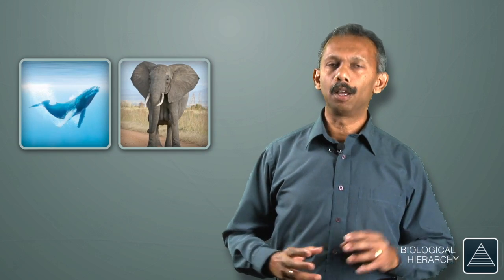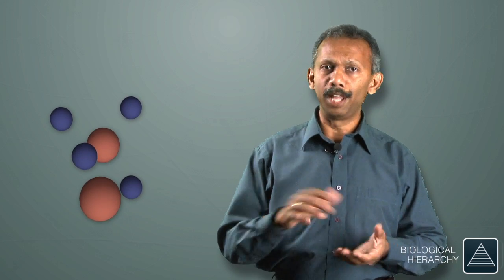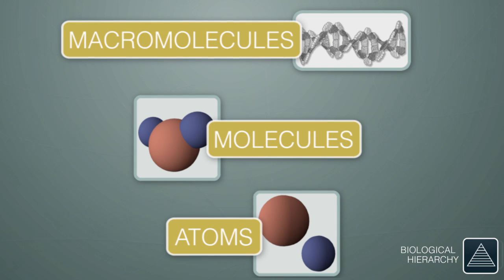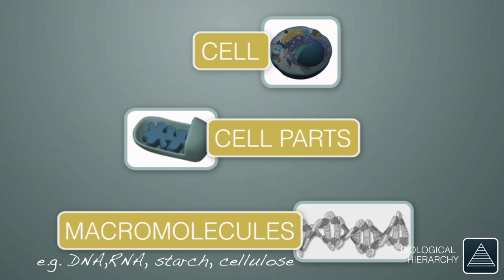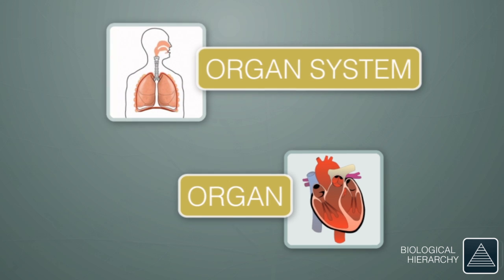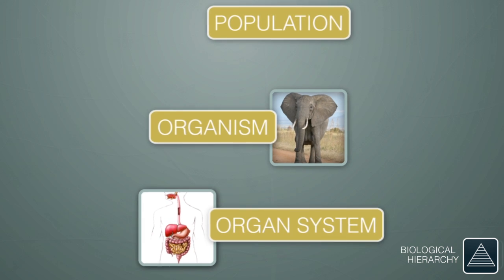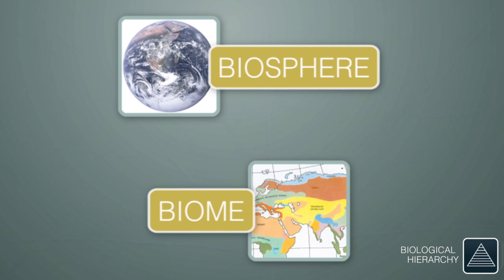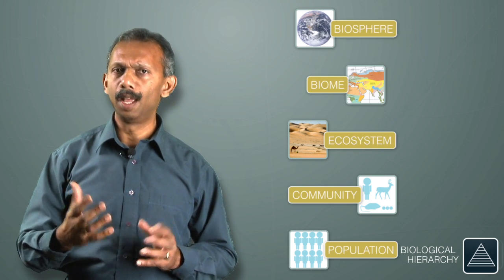Introduction to Biological Hierarchy with Dr. Sathasivan